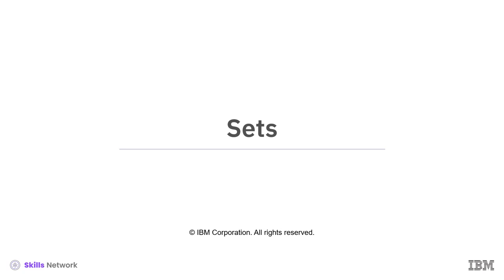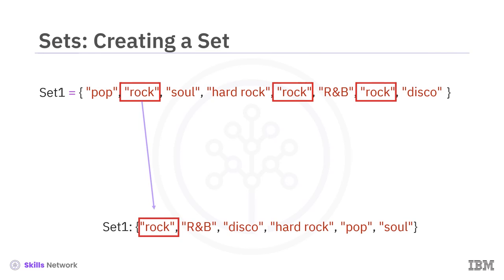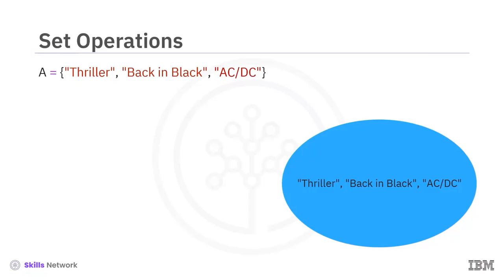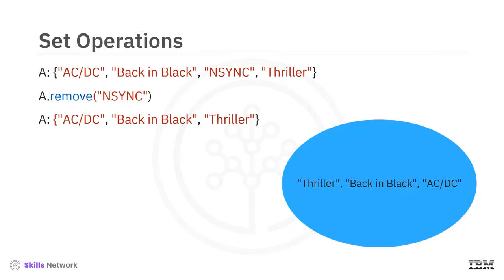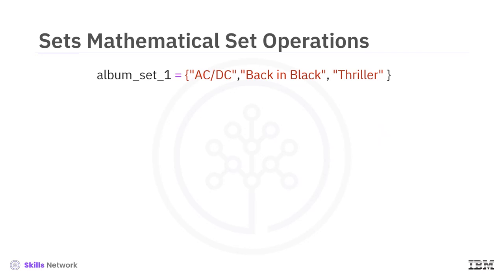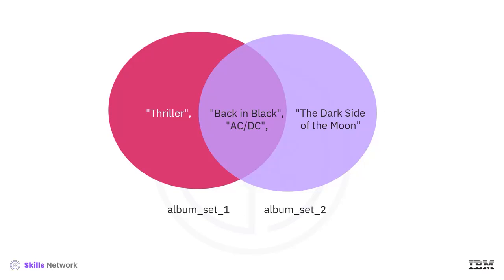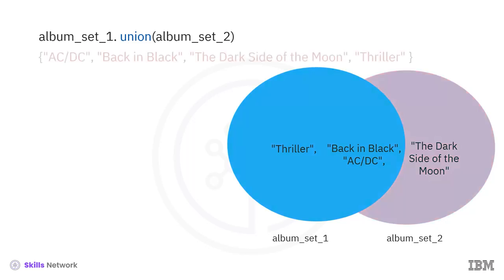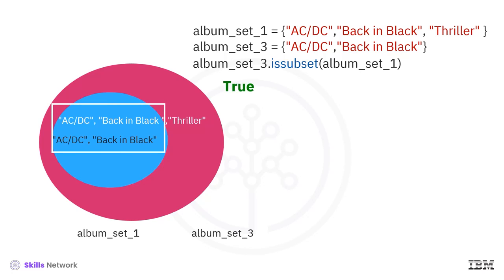Sets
Welcome to Python Basics for Data Science!
We are glad you are taking this course! The team spent a lot of time developing this Python Basics for Data Science course so everyone can learn to program with this incredibly powerful language.

As you may know, Python has become one of the top languages used not only by developers, but also by data scientists, data engineers, and researchers alike. It lends itself well to creating applications and analyzing big data.

So we hope you enjoy this beginner's course in Python for Data Science.